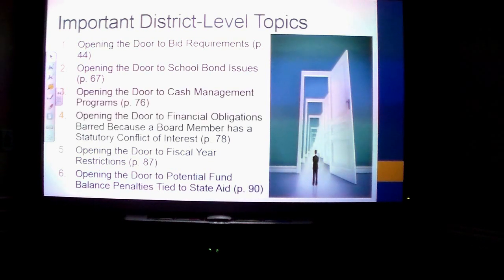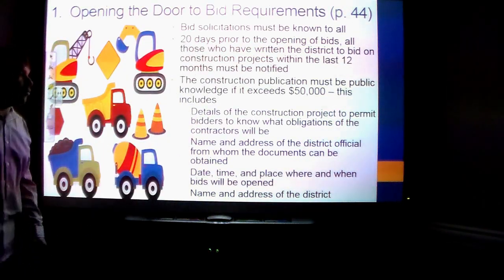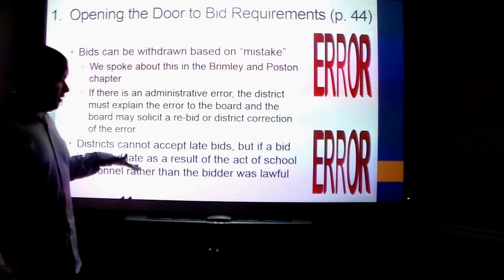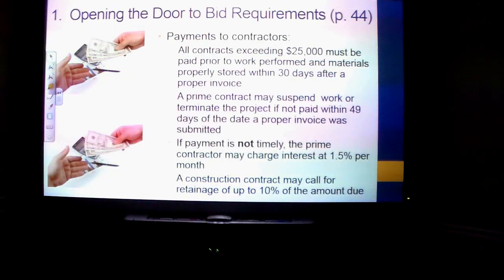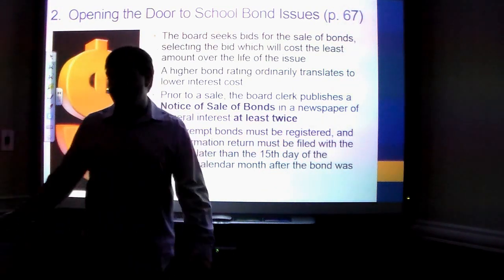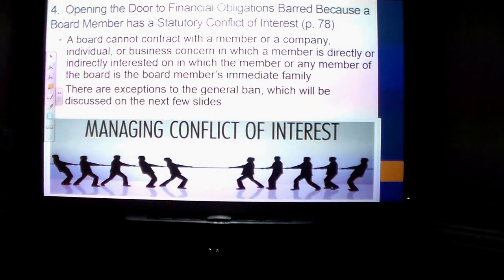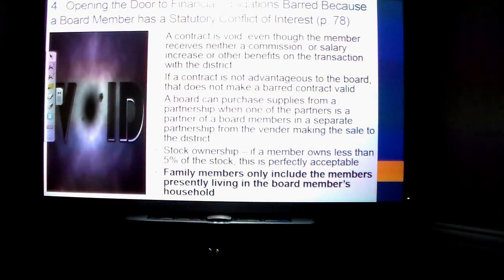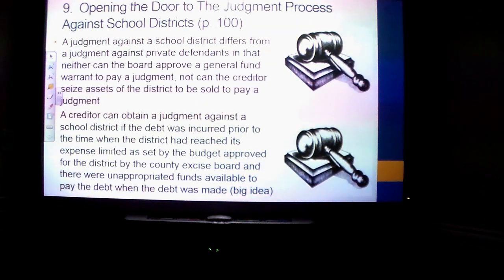EDLE 6363 Opening the Door Part 1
This is part one of the video supplementing our Oklahoma-Specific Textbook.